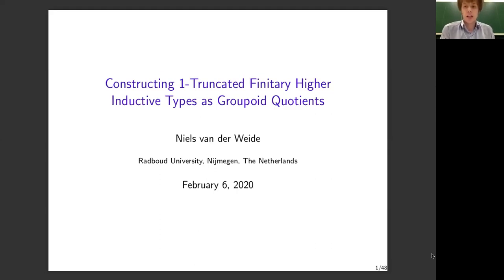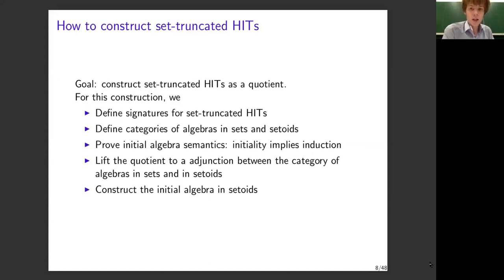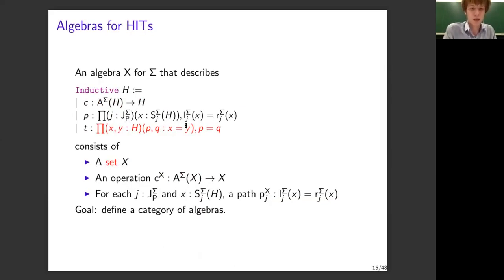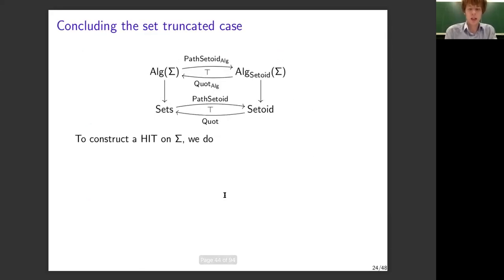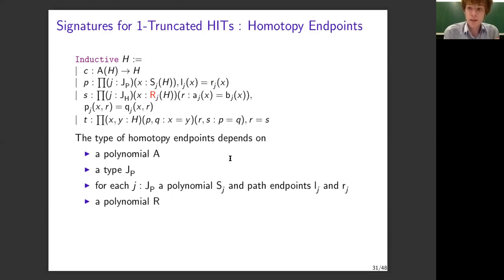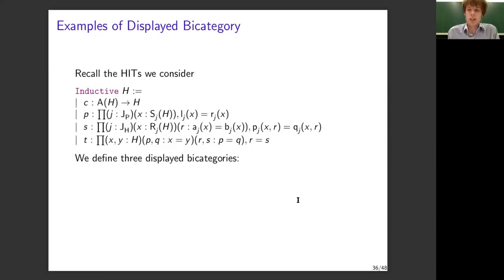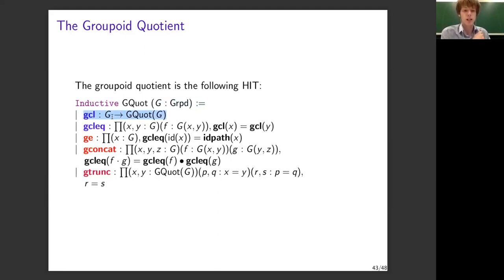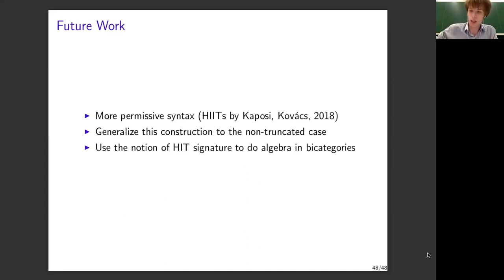Niels van der Weide, Constructing 1-truncated finitary higher inductive types as groupoid quotients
In homotopy type theory, one can define spaces, such as the spheres and torus, with higher inductive types (HITs). These types generalize inductive types by allowing constructors for (possibly higher) paths beside constructors for points.

One scheme for HITs is defined by Dybjer and Moenclaey. It allows defining HITs by providing arities for constructors for the points, paths, and paths between paths. The arities are allowed to be recursive, but they have to be finitary.

In this talk, we show how to interpet the HITs defined by Dybjer and Moenclaey as 1-types using the grorupoid quotient. Concretely, this means we construct finitary 1-truncated HITs as groupoid quotients within type theory.